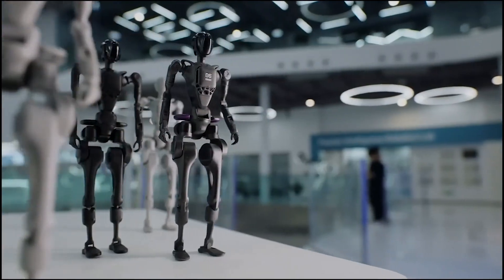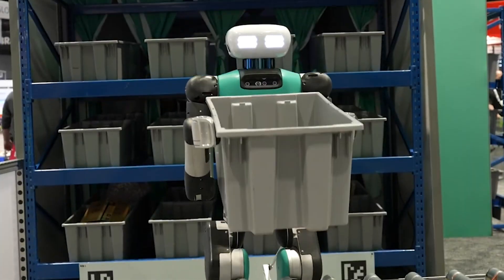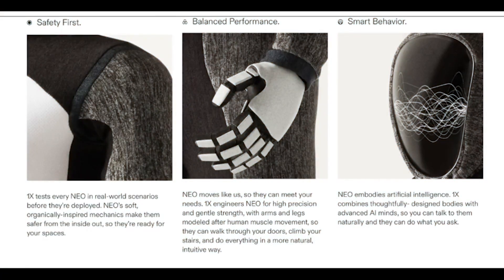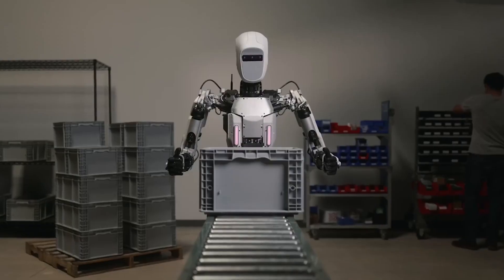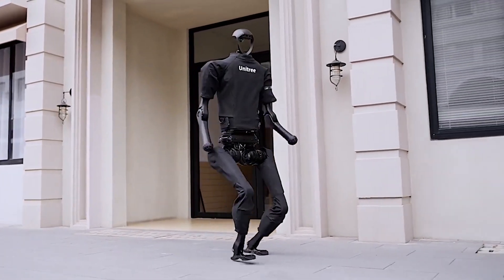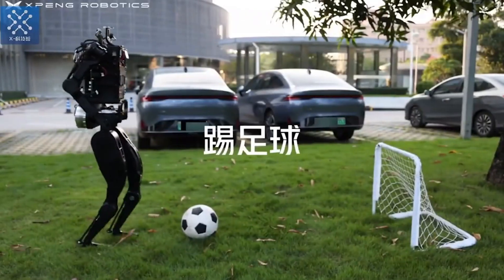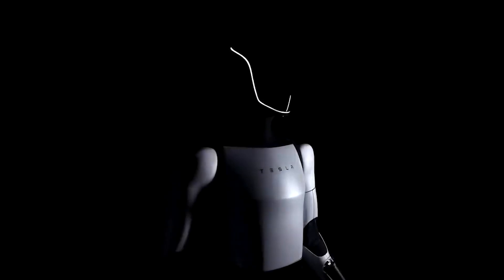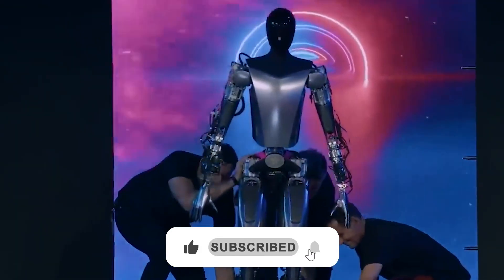Top 10 Advanced Humanoid Robots (2024)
the Top 10 Advanced Humanoid Robots of 2024, showcasing mind-blowing advancements that blur the lines between man and machine.

From groundbreaking artificial intelligence to eerily realistic movements, these humanoid robots redefine what we thought possible. Join us as we delve into the futuristic landscapes where technology and humanity seamlessly converge.
These robots aren't just machines; they represent the forefront of human ingenuity and technological progress.